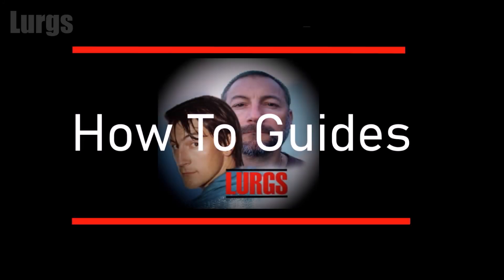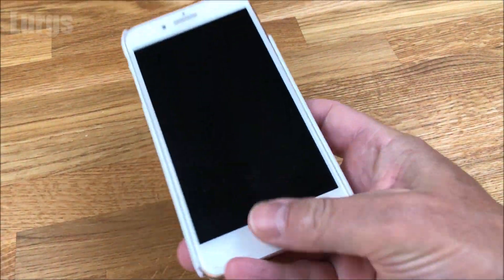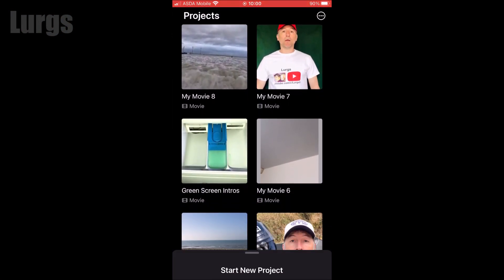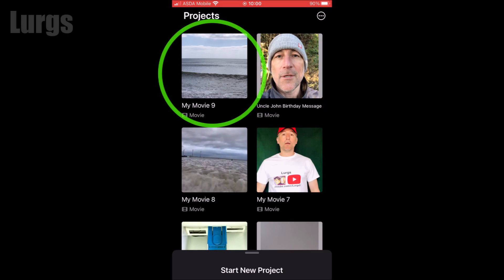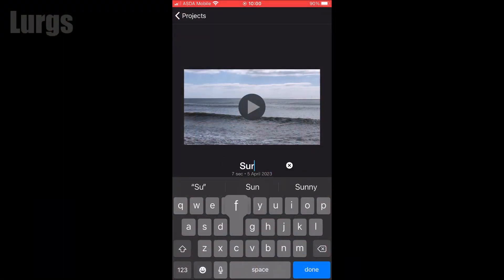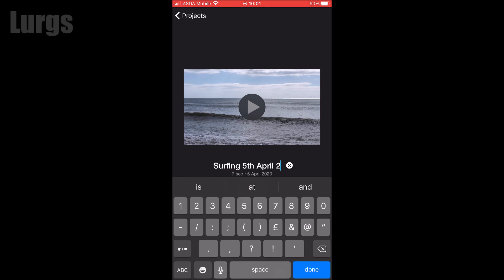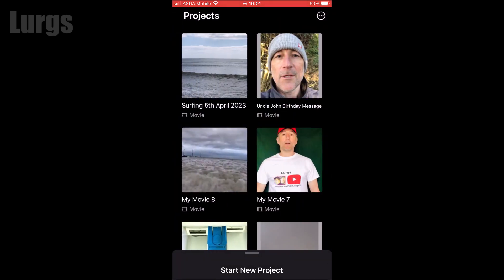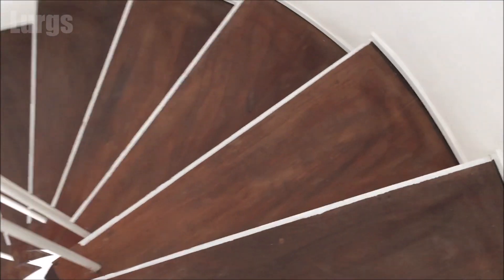iMovie How to rename a Project on iPhone iPad - iMovie How to name a Project on iPhone iPad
iMovie How to name a Project iPhone iPad. iMovie How to rename a Project iPhone iPad.
iOS iMovie How to Rename a Project. How to rename iMovie Project on iPhone.
If you create a lot of iPhone iMovie Projects (or iPad iMovie Projects) then it soon becomes unmanageable when they are all named My Movie 1,2,3,4,5,6 etc.
In this iOS iMovie Tutorial I will show you how to name your iMovie projects (or rename your iMovie projects) on iPhone making it much easier to manage and organise your iMovie projects.

Other useful How To Guides to help you save ⏱TIME and 💰 MONEY:
TECHNOLOGY